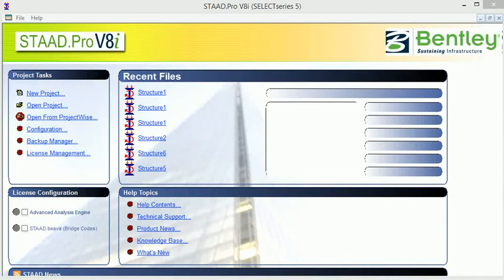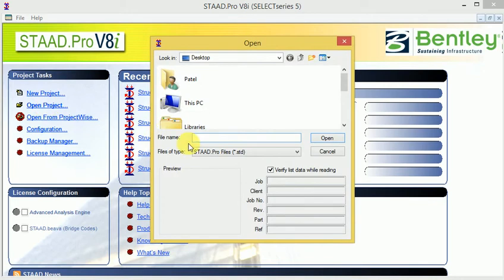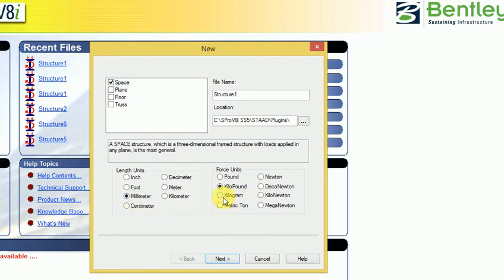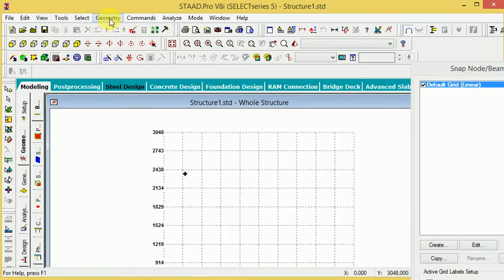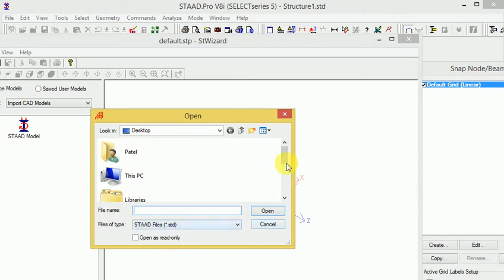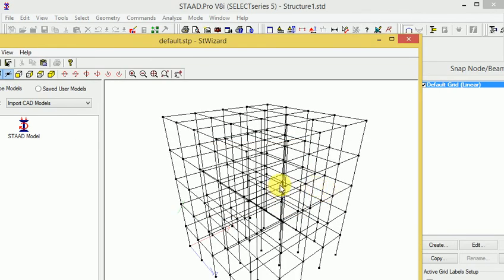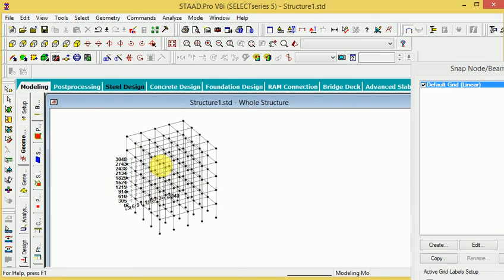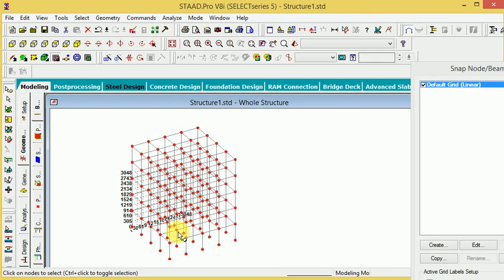How to import cad file and staad file with staad wizard staad pro feature#Staad pro Tutorial-22#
This is make for learning purpose How to import cad file and staad file with help staad wizard staad pro feature using staad command practice